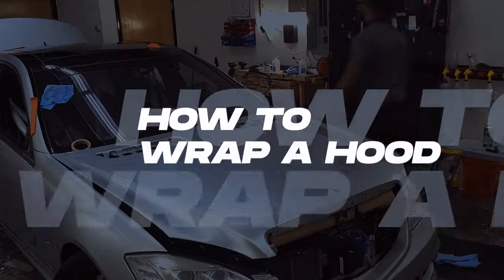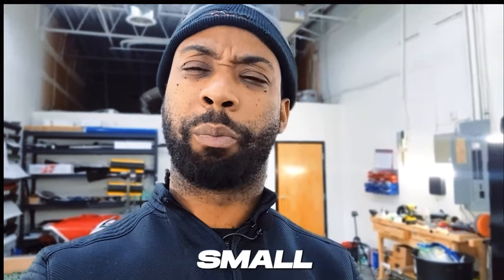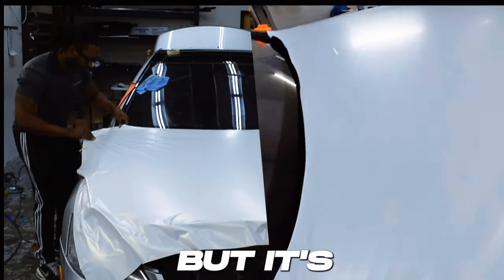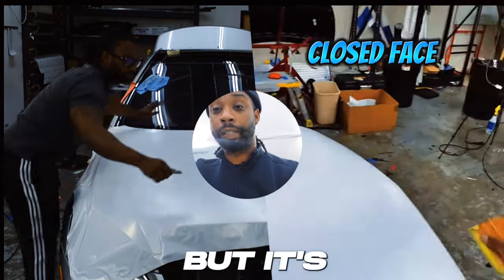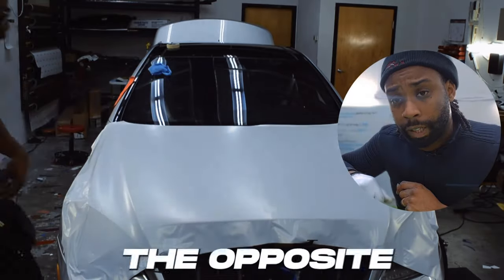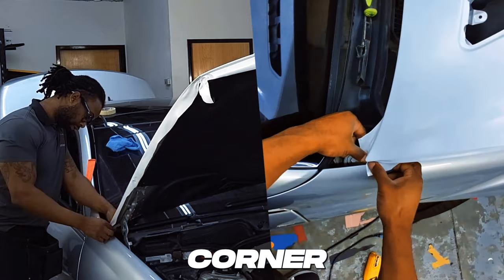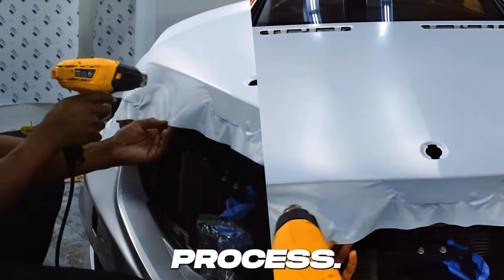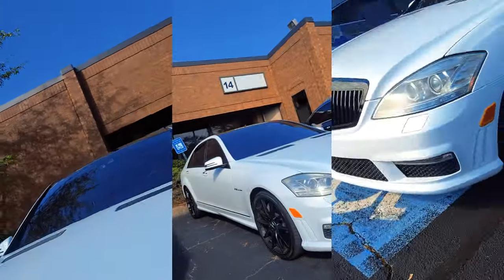Vinyl Wrapping A Hood: Beginner’s Guide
Unlock the secrets of vinyl wrapping with our comprehensive tutorial on "How To Vinyl Wrap A Hood: Beginner’s Guide." Dive into the world of automotive transformation as we guide you step-by-step through the process, from surface preparation to achieving a flawless finish.

🚗 In this tutorial, you'll learn essential techniques, including proper cleaning, measuring, cutting, and applying vinyl with precision. We demystify the process, making it accessible for beginners eager to enhance their car's aesthetics.

Ready to take your skills to the next level? Join our exclusive wrap class and elevate your vinyl wrapping game. Our expert instructors will provide hands-on training, insider tips, and personalized feedback to ensure you master the art of vinyl wrapping. Don't miss out – sign up for our wrap class today and turn your car into a canvas of creativity!

🔧 Key Topics Covered:
- Choosing the right vinyl and tools
- Handling tricky contours and edges
- Understanding common lingo
- Troubleshooting common issues
- Achieving a professional, bubble-free finish

Transform your car, unleash your creativity, and become a vinyl wrapping maestro! Let's make your ride stand out on the streets! 🚀